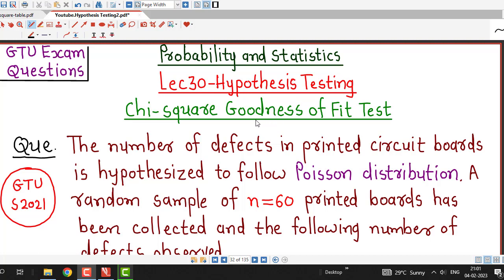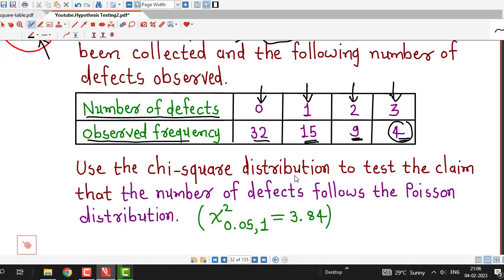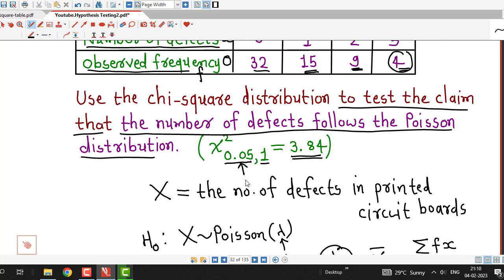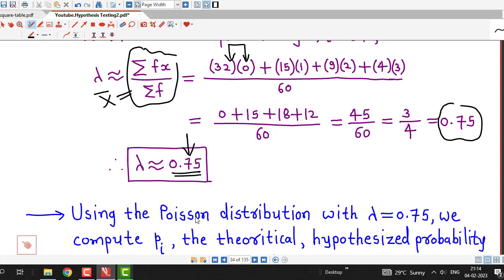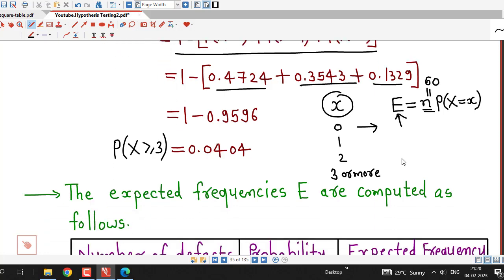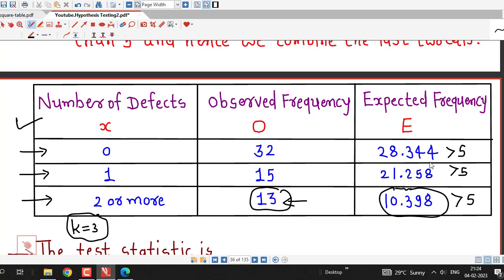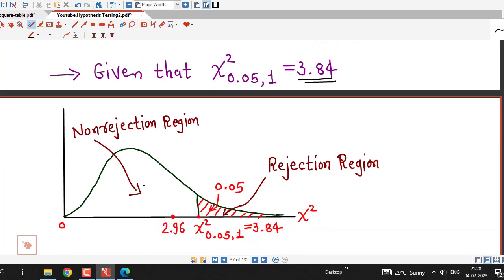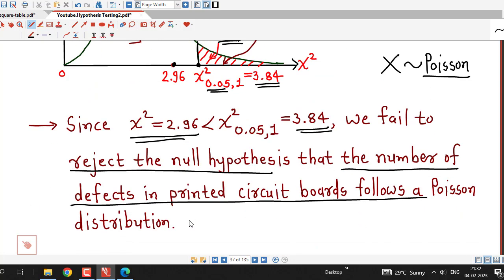Lec30/Hypothesis Testing/Chi Square Goodness of Fit Test/GTU Exam Questions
In this lecture we discuss one question on the chi-square goodness of fit test. This question was asked in GTU Summer 2021 Exam.